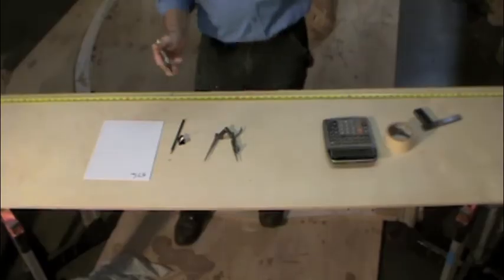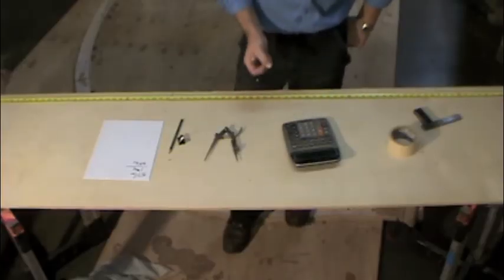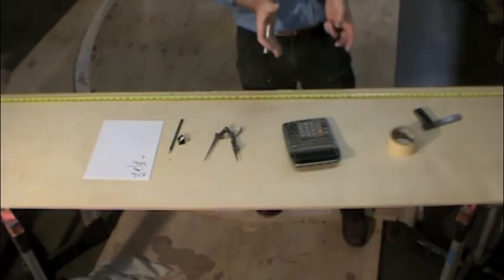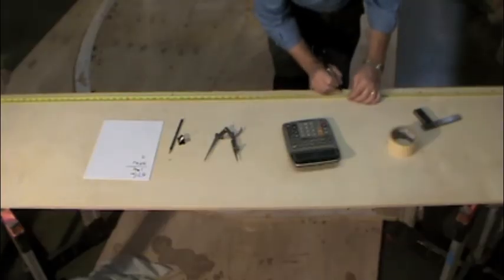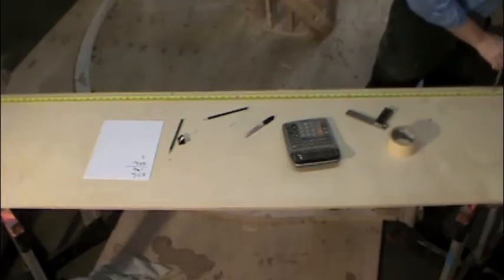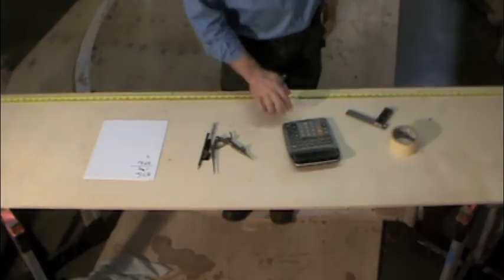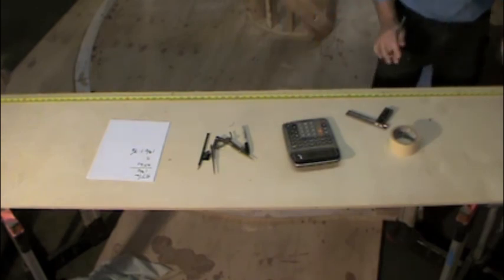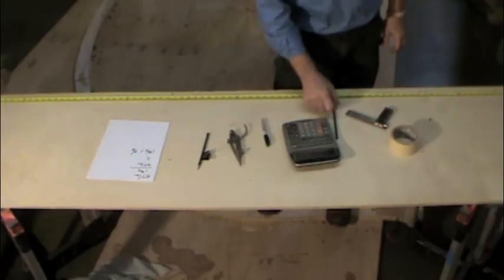How to lay out balusters using a Construction Master calculator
How to lay out balusters using a Construction Master calculator, either from the face or from the center line.